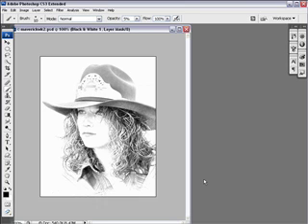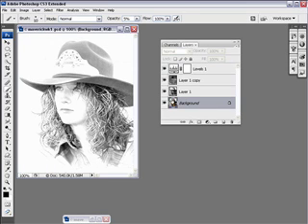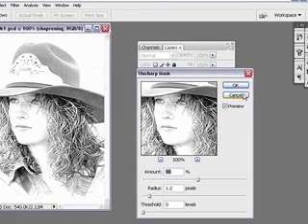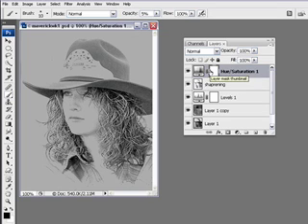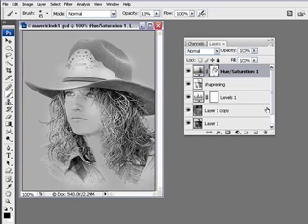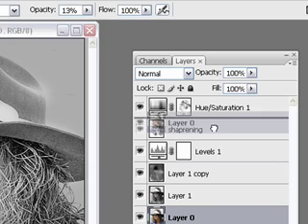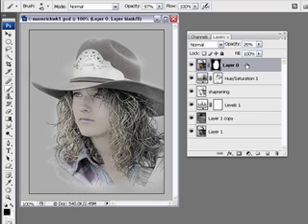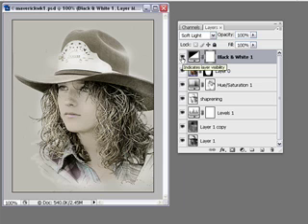Photoshop Mama's Sketch Tutorial PART 2